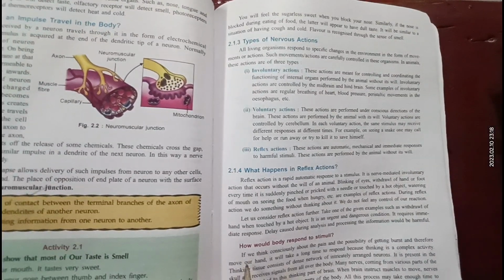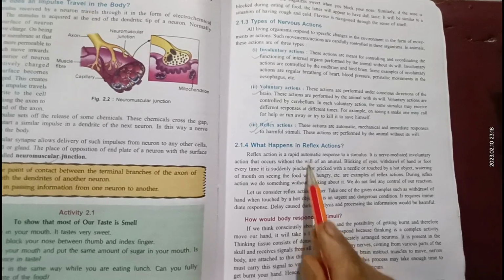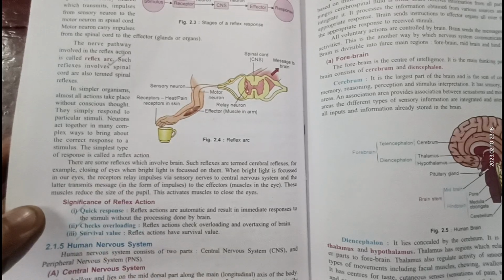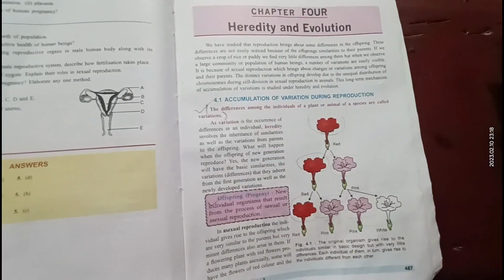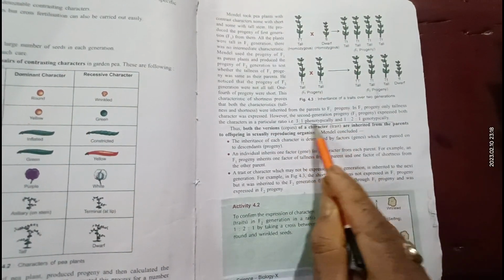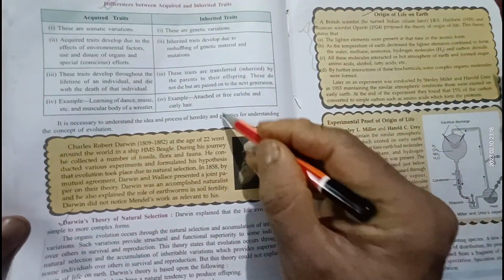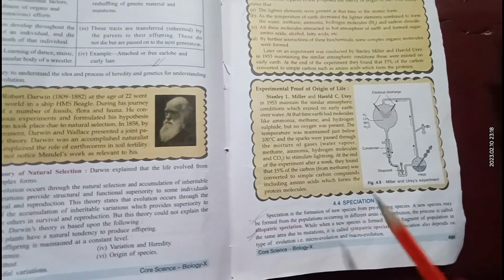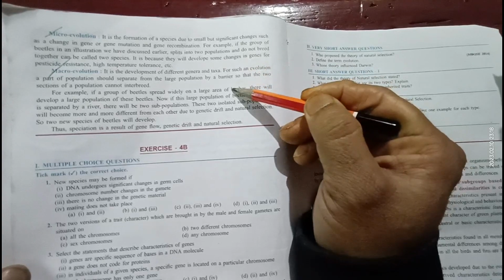Preparation Tips-Biology Class 10# MBOSE #2024